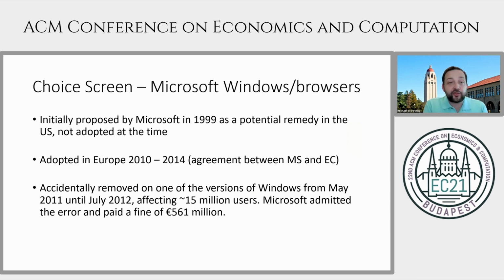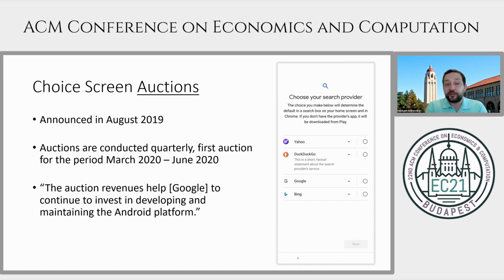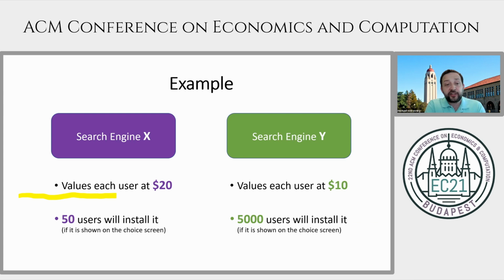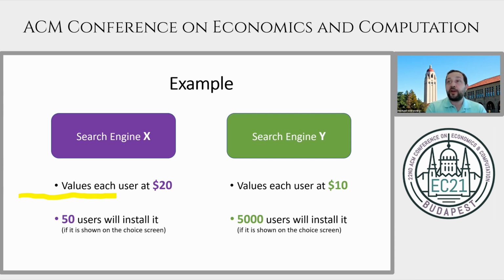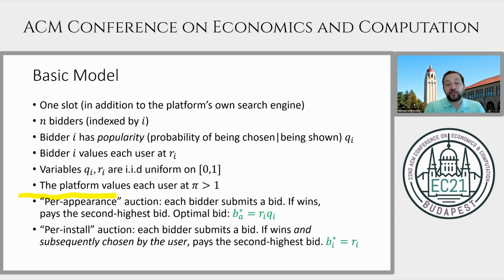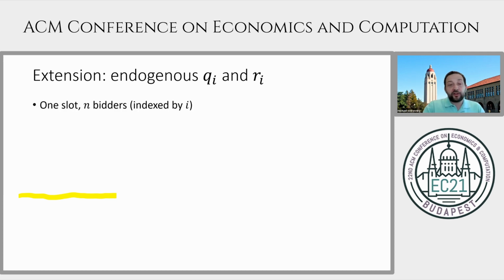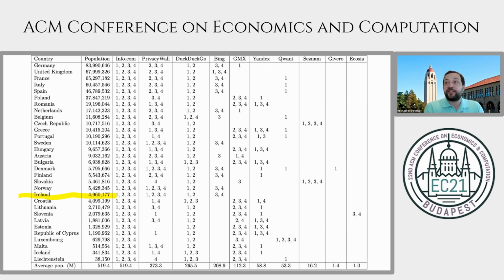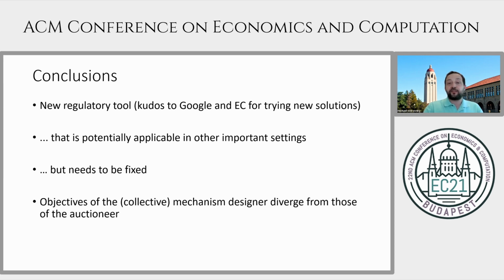EC'21: Choice Screen Auctions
Title: Choice Screen Auctions
Authors: Michael Ostrovsky
Speaker: Michael Ostrovsky
Session: Mechanisms and bargaining